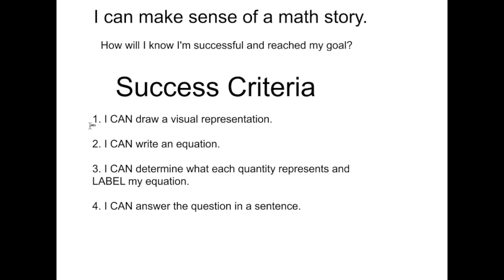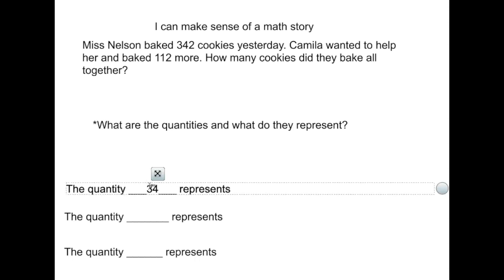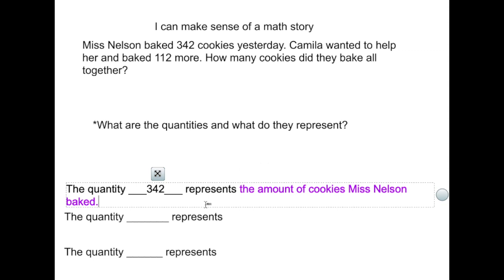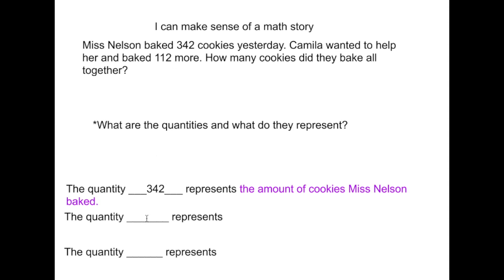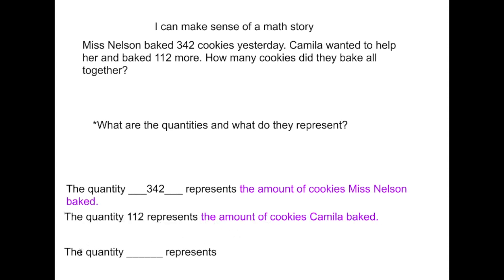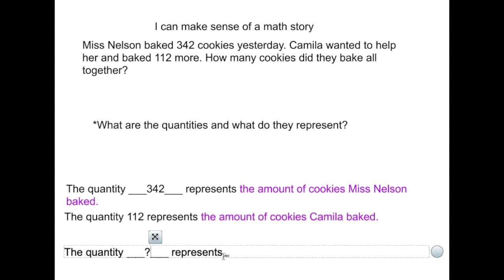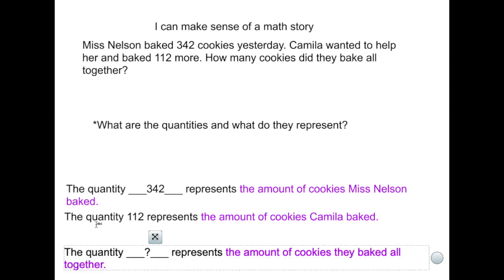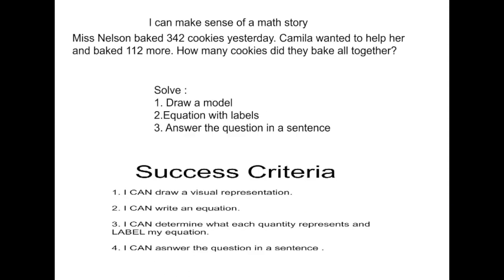Number talk: 3-digit addition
This video is about Number talk: 3-digit addition